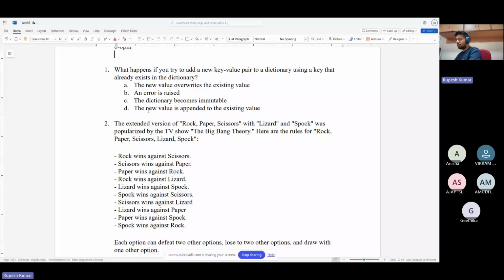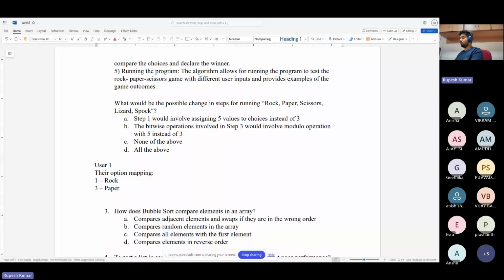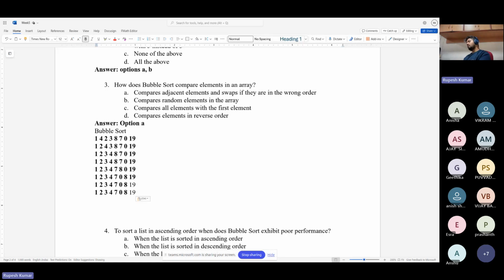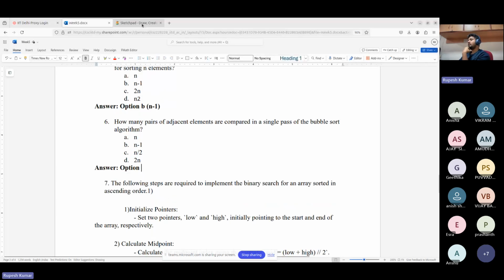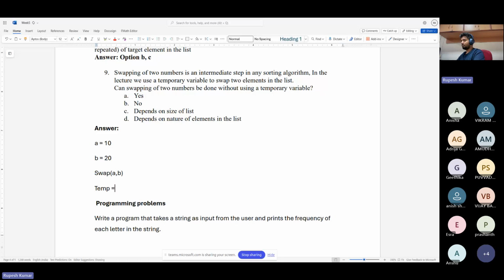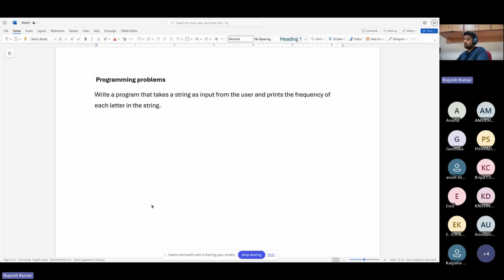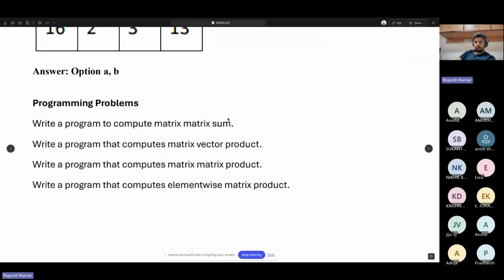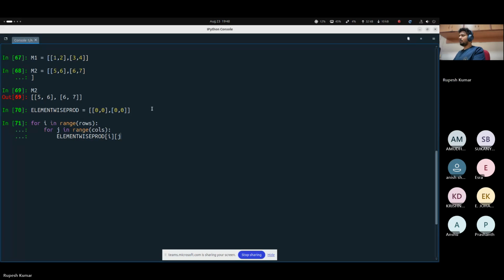noc24 cs113 The Joy of Computing using Python Tutorial 5